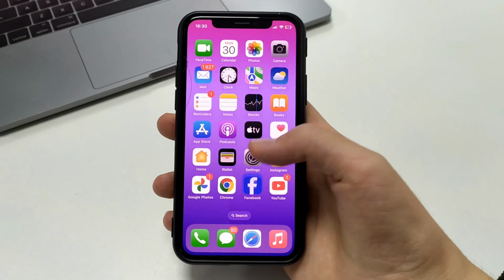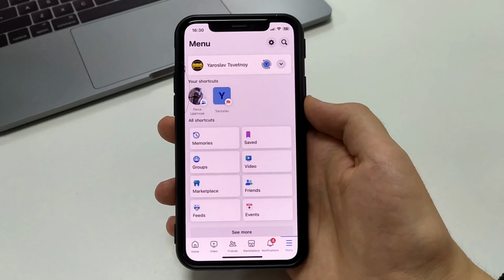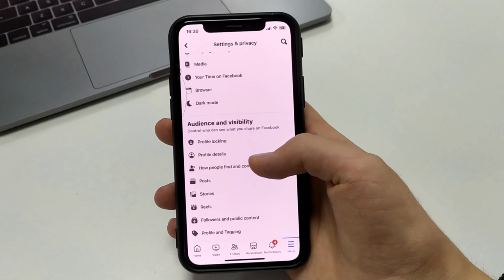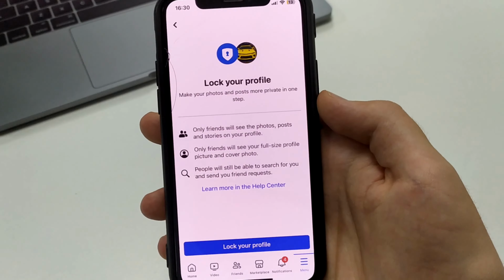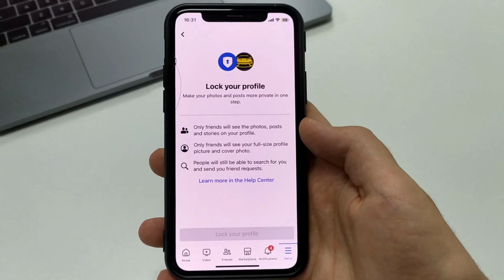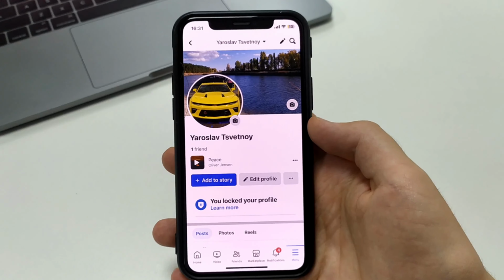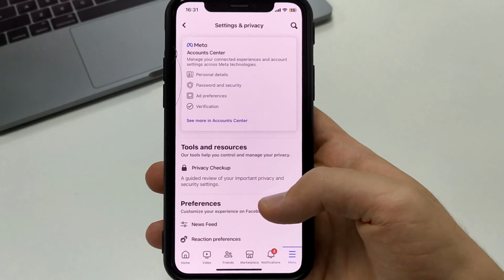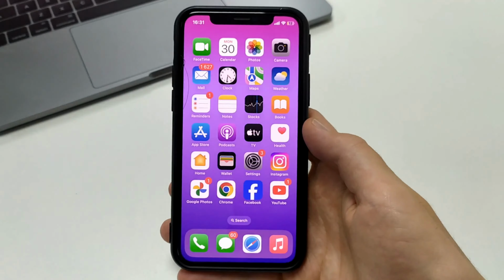How to Lock Facebook Profile - Full Guide